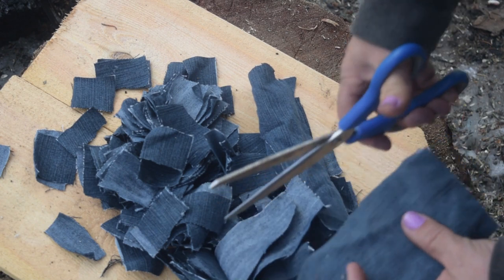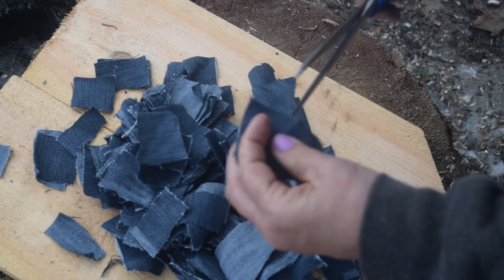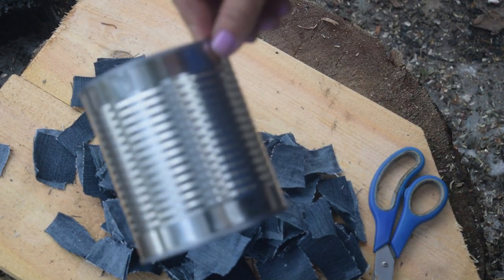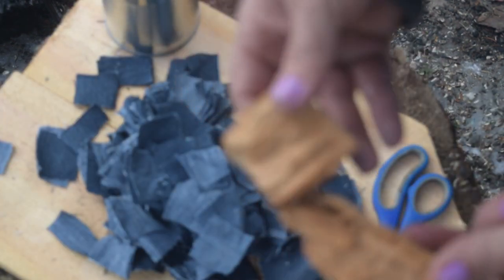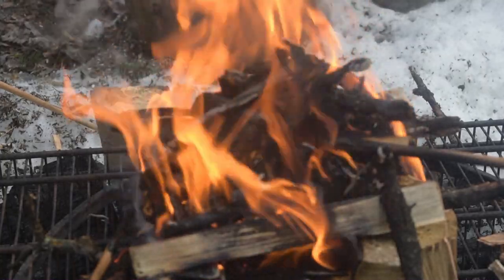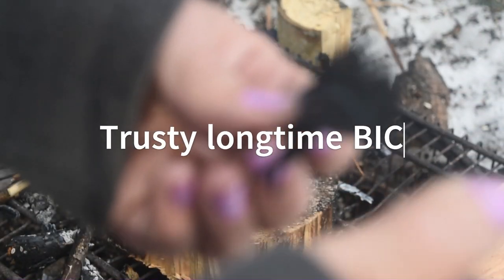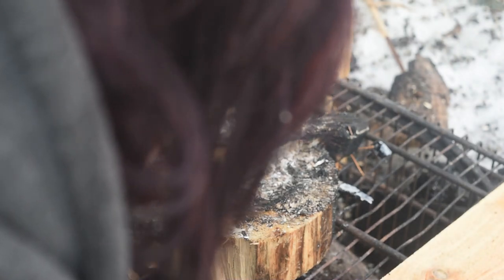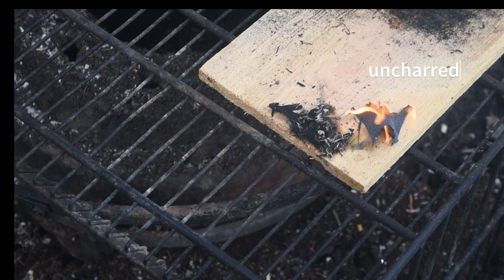To Char or Not To Char|No Special Tin Does it Matter?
Making Better Charcloth. Does it Really Matter What Type of Material Used in Your Firestarter Kit or do you need to use a special tin to make it.

Results:  Cotton or thicker denim is best, and any tin will work, you don't need to wait for a special tin to start charring material.

Real GWG or LEVI vs. FAUX Denim, test your source, I should have tested my focus button:)

This is what I learned today, I am no expert, I did prepare the material under the same conditions as many others but I discovered what really matters before you plan on building a kit.

Happy Friday and Have a Great Weekend Everyone, See you with a new video the beginning of the week.

Thanks to all subscribers new and old for your awesome feedback and support.

My channel is Nature Inspired, The Snips are the video clips and The Snaps are the Photos.

Video content includes appreciation, education, relaxation, meditation and peacefulness in the outdoors through nature sounds,  narration or music while on adventures in and around nature amongst some of the most beautiful places and surroundings in the wilderness.

If you like this video then check out this video next:

What can be found on my channel?

          On this nature wilderness channel you will find a variety of nature films with relaxing narrations, nature sounds or music to soothe the soul.
          Some wildlife encounters  with deer, moose, elk, bear, otters, waterfowl, songbirds, woodpeckers, and farm animals or pets.
          You can also get a glimpse of creations of art from natural materials, painting, woodworking, crafting or carving.

Depending on the season I could be doing a variety of outdoor activities like camping, campfire cooking, fishing, hunting, biking, walking, hiking, backpacking, mountain climbing, 4x4, skiing, snowshoeing, boating, canoeing.  Those videos may also include story telling of real life situations and survival.

wilderness skills bushcraft  camp skills solo camping outdoor cooking  off-grid living bushcraft camping asmr woodland cooking nature wild camping diy outdoor natural activities life in the forest  bushcraft in the rocky mountains catch and cook adventure skills solo tips wilderness survival tips forest adventure with tools bushcraft knife adventure wilderness survival outdoor cooking wilderness self-reliance backpacking camping equipment building offgrid in the woods, ASMR bushcraft winter survival  fire camping life hacks fire for cooking recreation relaxing cooking in the forest cooking in a tent birding wildlife moose deer elk otter rabbits bears woodpeckers photographs artist crafter woodworking soothing for the soul off grid homestead farming forestry fishing lifestyle hiker solo hiker adventurer cooking with cast iron cooking cooking over an open flame swedish torch cooking grilling over an open fire ice cream making on a lake climbing a mountain trail snoeshowing in the forest walking by a river sight seeing beautiful places and surroundings vacation chainsaw or bucksaw cutting preparing fire and shelter peaceful narration and storytelling over a campfire fire starter technique homemade willow crafts painting foraging natural forest materials back to basics wilderness nature outdoor activities solo charcloth fire it up cast iron cooking knifemaking